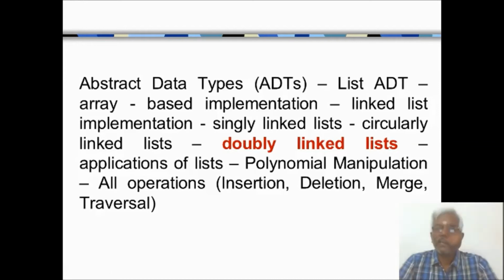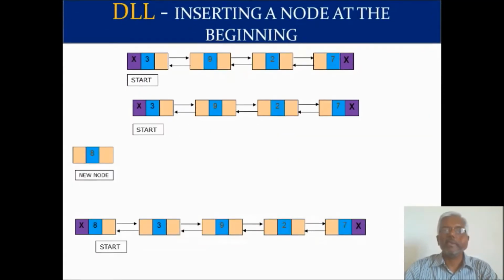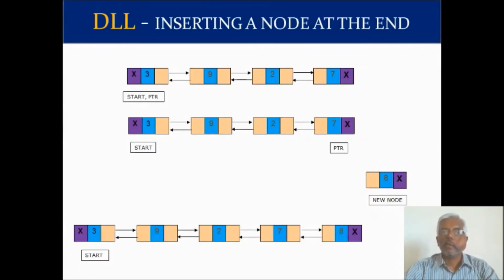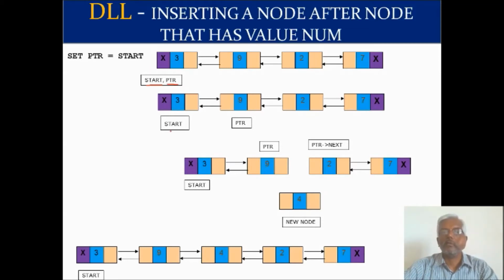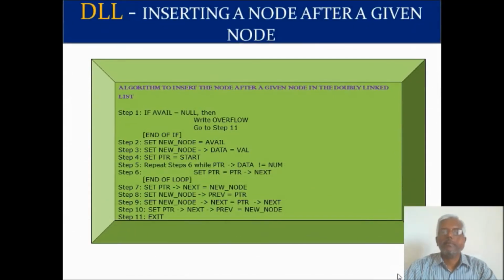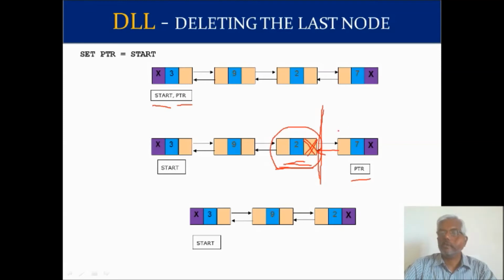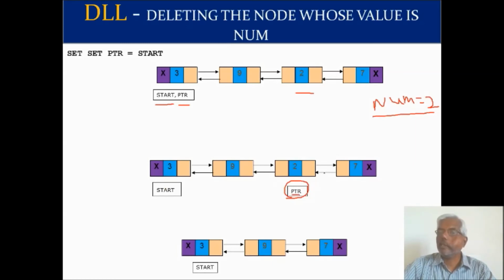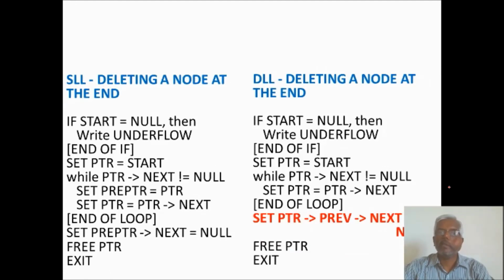DOUBLY LINKED LIST – VARIOUS OPERATIONS